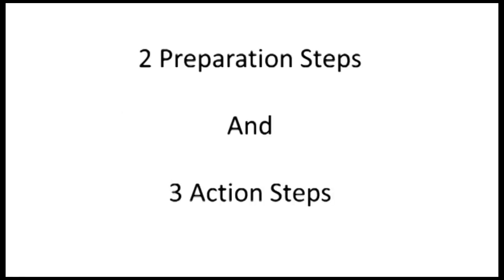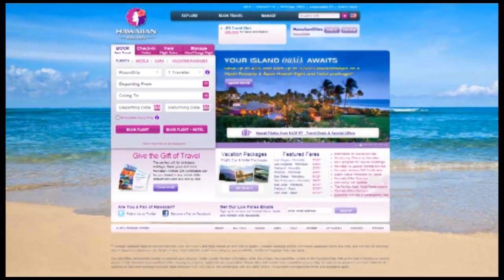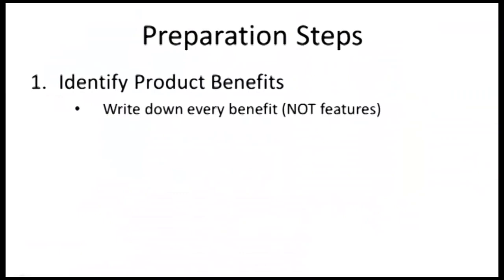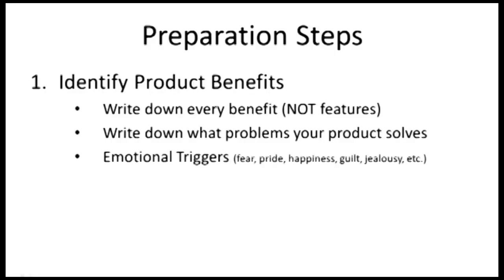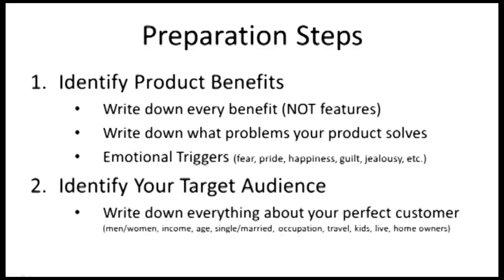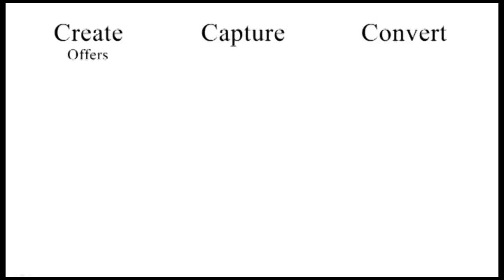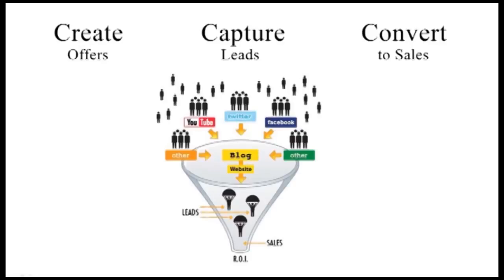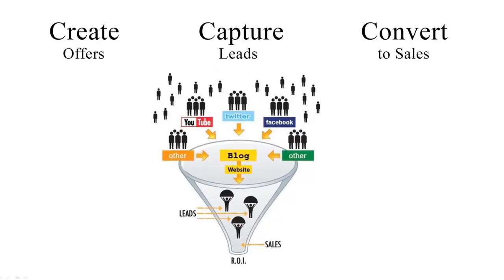Marketing Plan Sample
This is very informative especially those who would like to create marketing plan sample. Hope you will learn something about it.